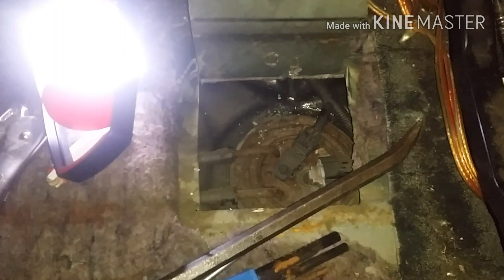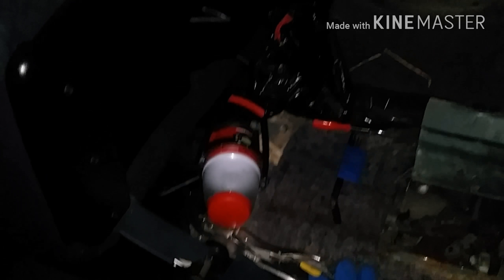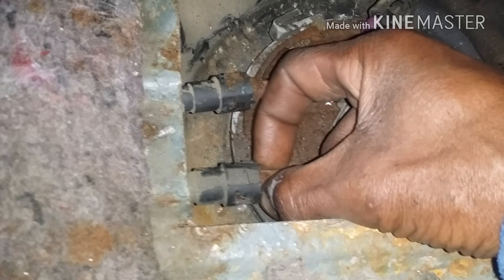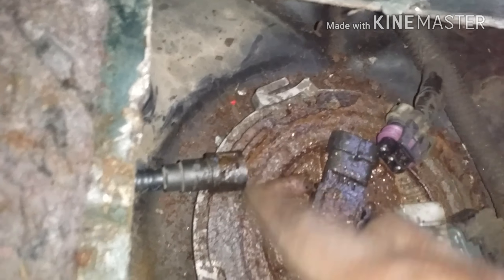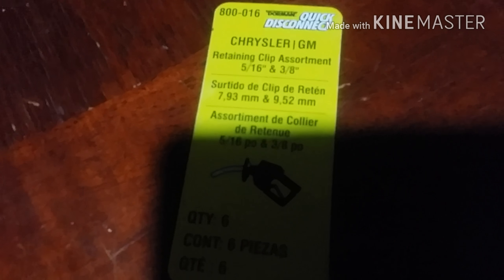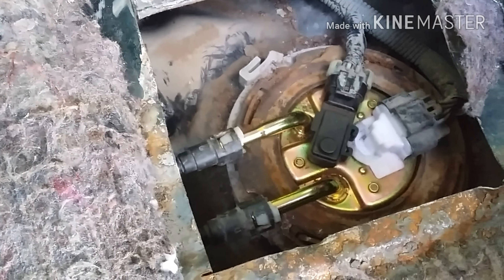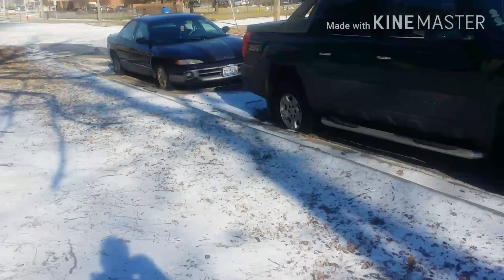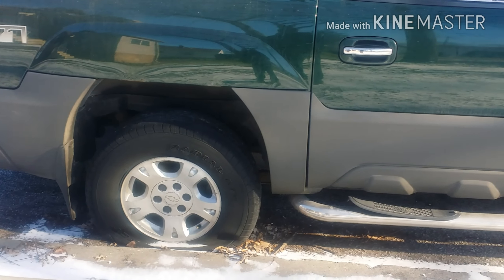How to change fuel pump on a 5.3 chevy avalanche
Here's a link to the part that I bought I know people don't like to buy parts off of eBay they say they are jump I buy 99% of my things from eBay and rarely have a problem

 me on Instagram boxchevyman1 for funny stuff and short videos